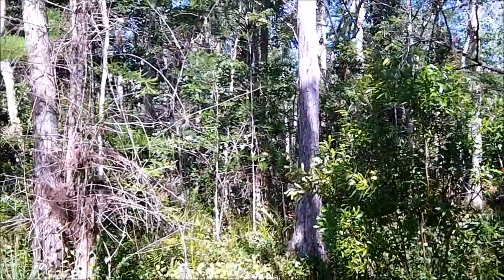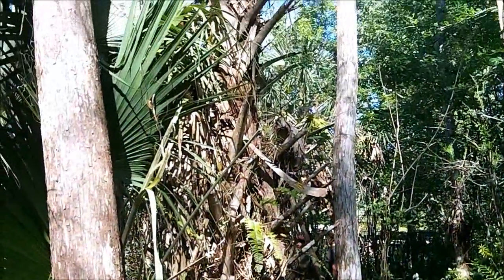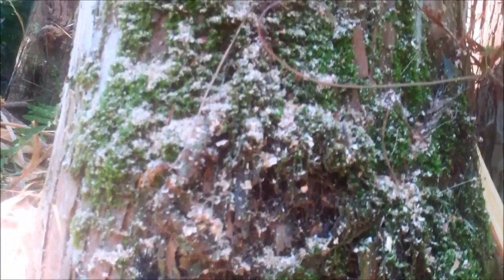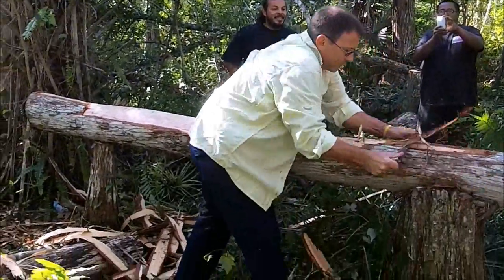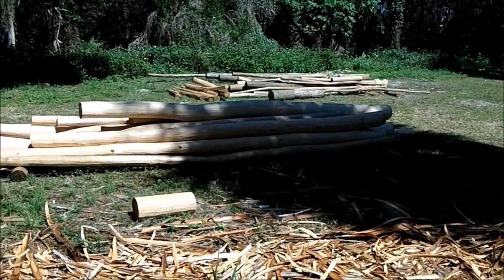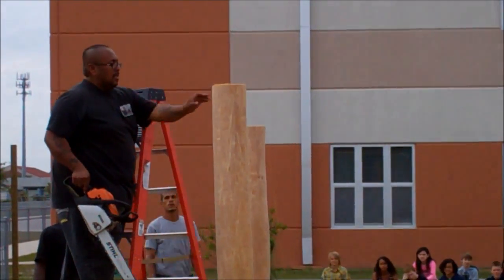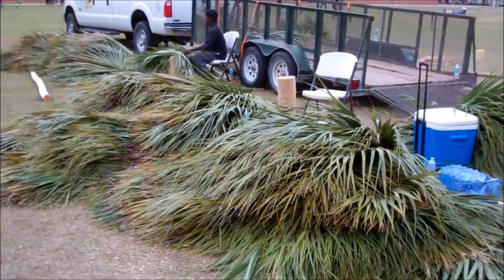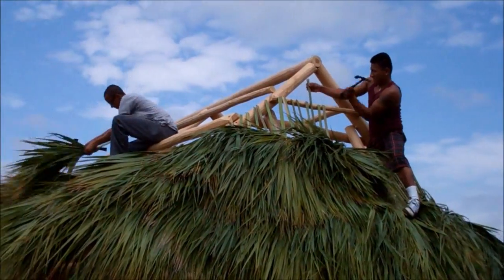chickee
Building our Chickee